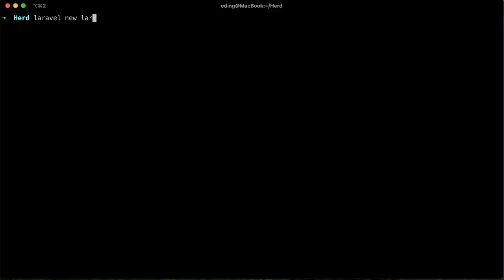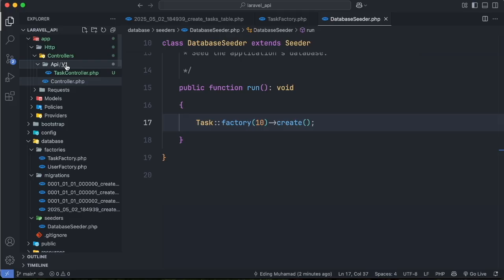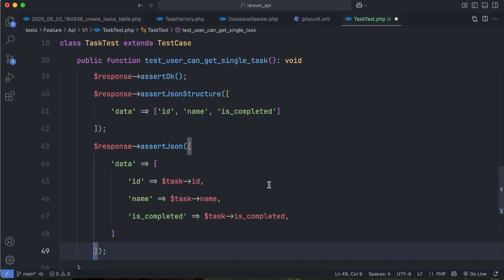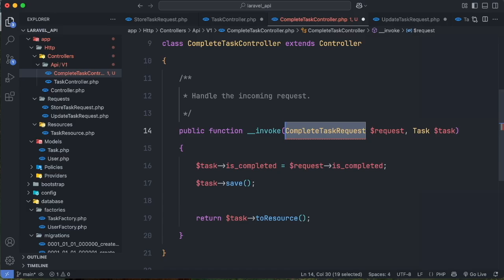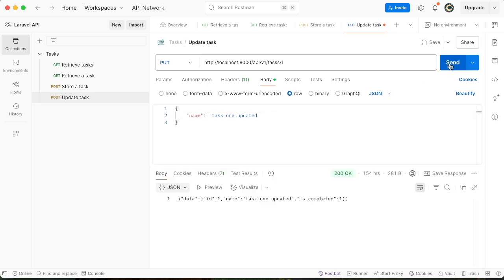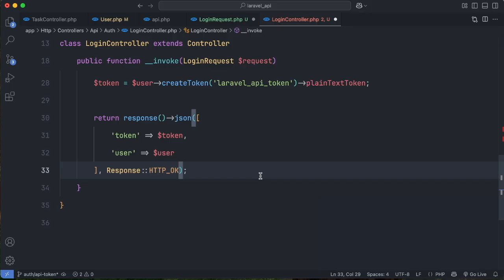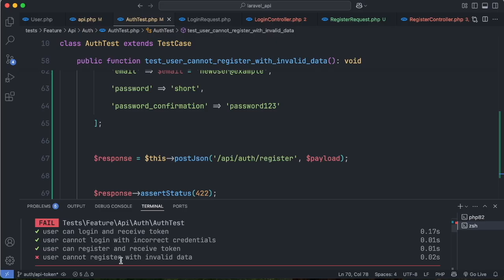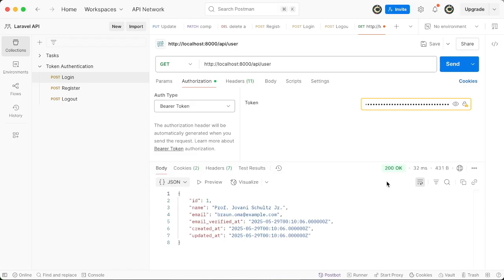Build a Secure REST API with Laravel, Sanctum & PHPUnit (Step-by-Step)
Want to build rock-solid REST APIs but struggling with authentication and automated testing? In this complete tutorial, we dive deep into Laravel to build a secure, production-ready API from scratch.

You will learn how to implement seamless API authentication using Laravel Sanctum and write robust automated tests with PHPUnit to ensure your endpoints are bug-free and reliable. Whether you are building a scalable backend for React, Vue, or mobile applications, this guide covers the modern best practices for clean, test-driven development.

👇 What You Will Learn:
- Setting up a new Laravel project for API development
- API Versioning
- Configuring database and models for efficient data flow
- Implementing token-based authentication with Laravel Sanctum
- Protecting your API routes and handling unauthorized requests
- Writing feature tests and unit tests using PHPUnit

⏱️ Video Timestamps:
00:00 - Setting up Laravel Project
02:43 - Creating model, migration & factory
08:54 - Understanding HTTP method & Status code
14:11 - API Versioning
17:29 - Creating our first API endpoint
22:54 - Eloquent API Resource
28:20 - Automated testing API endpoints with PHPUnit
38:58 - Manual testing API endpoints with Postman
43:40 - Validating and storing data
48:20 - Updating the existing resource
57:30 - Remove existing resource
59:30 - Automated tests for the POST, PUT, PATCH, and DELETE requests
01:08:34 - Manual tests the HTTP requests with Postman
01:15:48 - Sanctum Introduction
01:19:47 - Configuring Sanctum for API Token authentication
01:23:19 - Creating the login endpoint
01:31:03 - Testing the login endpoint with PHPUnit and Postman
01:39:14 - Creating the register endpoint
01:44:14 - Automated and manual tests register endpoint
01:50:48 - Creating the logout endpoint
01:53:39 - Automated and manual tests of the logout endpoint
02:00:48 - Automated and manual tests protected routes

💻 Tech Stack Used:
PHP, Laravel, Sanctum, PHPUnit, MySQL/PostgreSQL/SQLite